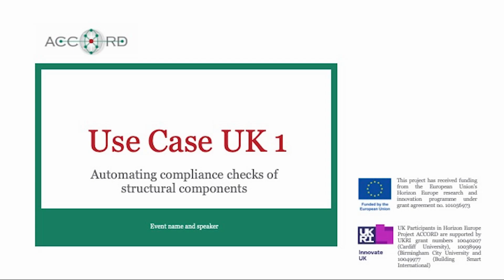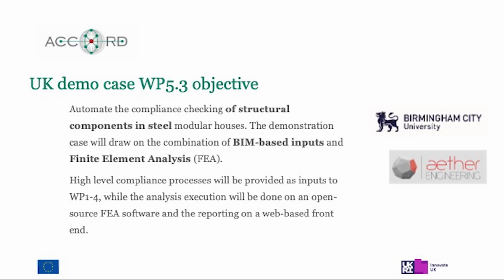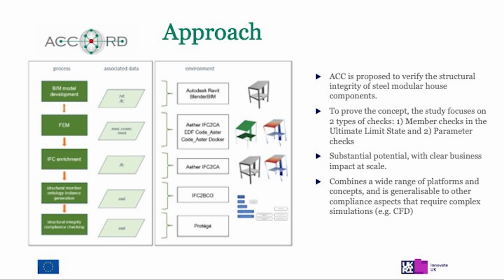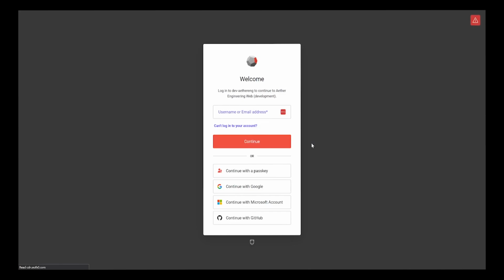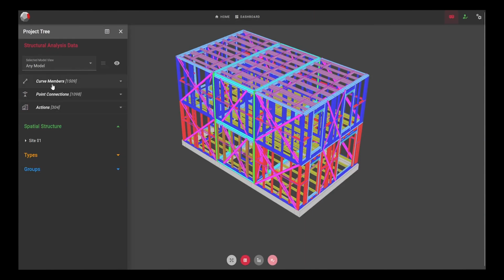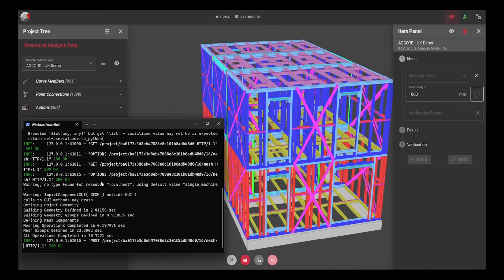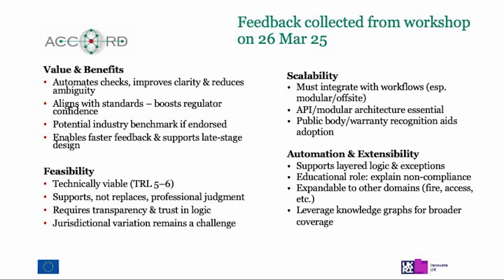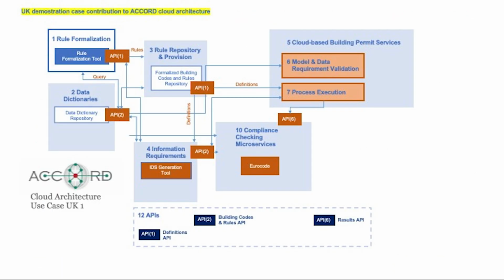Automating compliance checks of structural components - Demonstration Case in UK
This training material presents the UK demonstration case from the ACCORD project, focusing on automating compliance checking for structural components in modular steel housing. The approach integrates semantic web technologies, Building Information Modeling (BIM), and Finite Element Analysis (FEA) to verify structural integrity against Eurocode standards. The demonstration showcases a workflow that combines BIM-based inputs with open-source FEA tools, enabling automated compliance verification through a web-based interface.

Target group:
This training material targets Structural engineers, BIM professionals, Modular construction manufacturers, Regulatory bodies, and building control authorities, Researchers in construction informatics and digital compliance.

Learning objectives:
- Knowledge of the workflow from BIM model validation to automated compliance reporting
- Understanding the approach for integration of semantic web technologies with BIM and FEA for automated compliance checking.
- Awareness of the potential for scalability and adaptability of the approach to other regulatory domains and construction methods.

Authors:
- Dr. Ioannis Christovasilis, Aether Engineering
- Dr. Lorenzo Riparbelli, Aether Engineering
- Dr. Panagiotis Patlakas, Birmingham City University
- Prof. Franco Cheung, Birmingham City University

ACCORD is a Horizon Europe project (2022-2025) that focuses on automating the building permit and compliance processes using BIM and other data sources. ACCORD develops a Semantic Framework that will be demonstrated in five real-life construction projects around Europe: Finland, Estonia, Germany, the UK and Spain. The framework includes semantic interoperability, a rule formalisation tool and integrated micro-services for building permit and compliance checking.